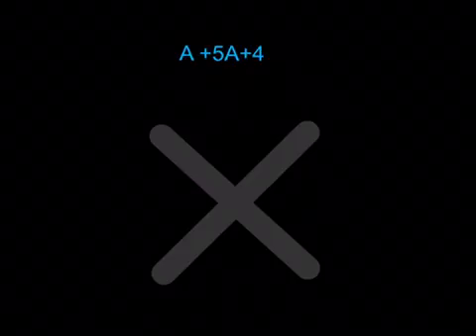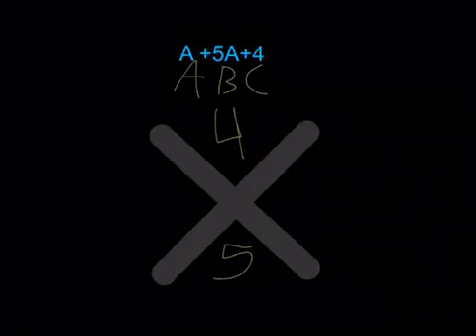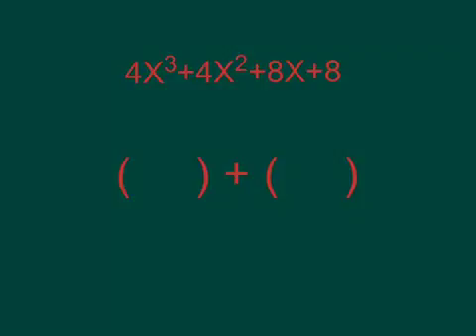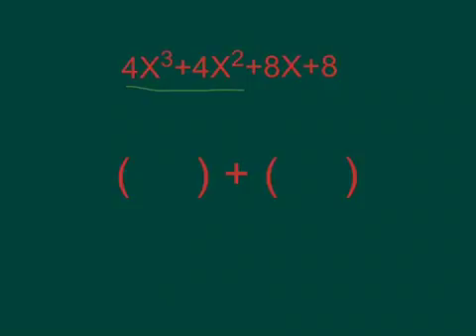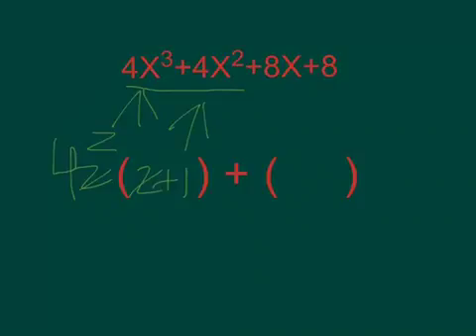C Disney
Factoring polynomials